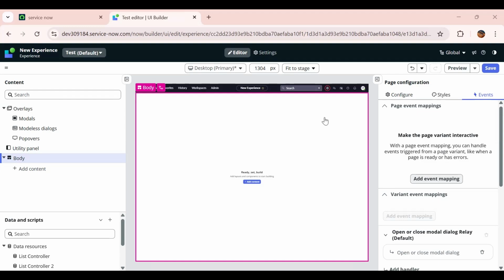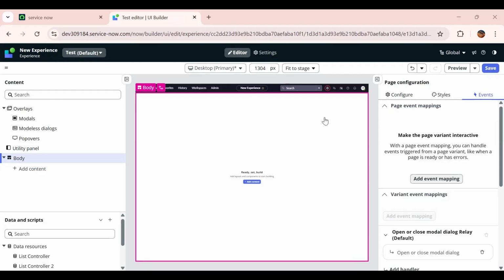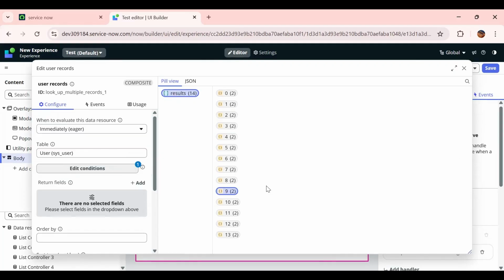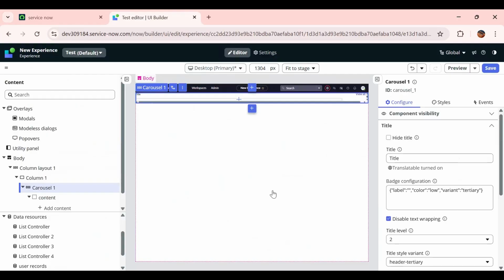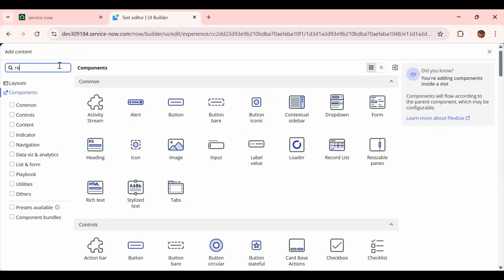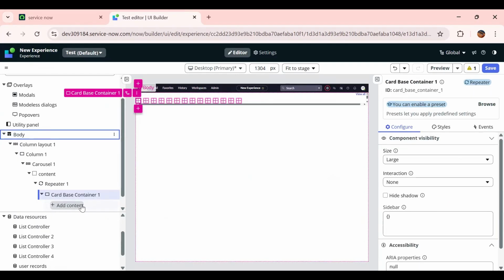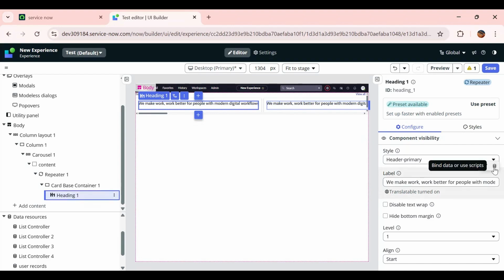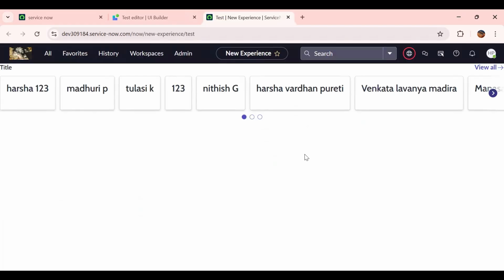09 - ServiceNow UI Builder | Lookup Multiple Records Data Binding with Carousel & Repeater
In this video, we continue our journey in ServiceNow UI Builder and learn how to implement Lookup Multiple Records data binding using a real-world scenario

What You’ll Learn:
How to create a Lookup Multiple Records data resource
How to apply filters (Email → ends with → @gmail.com)
How to configure fields in the data resource
What a Carousel component is and how it works
How to use a Repeater to generate multiple UI elements dynamically
How to bind data.result to the Repeater
How to bind Repeater Item fields (name and email) inside a Card-Based Container
How Preview validates dynamic data binding

This step-by-step tutorial helps you understand how to dynamically display multiple records using Carousel and Repeater components inside the Next Experience framework.